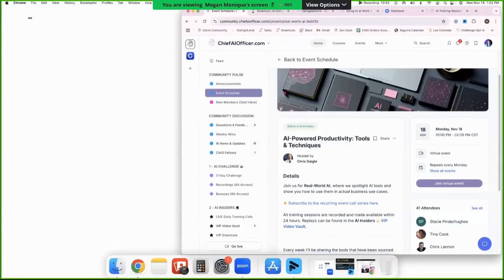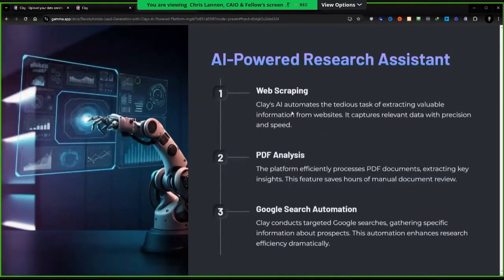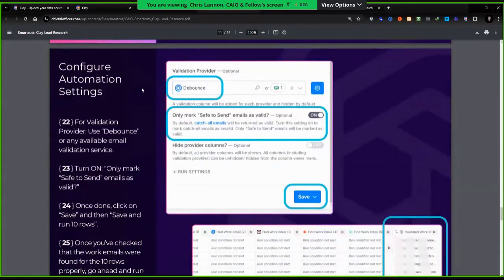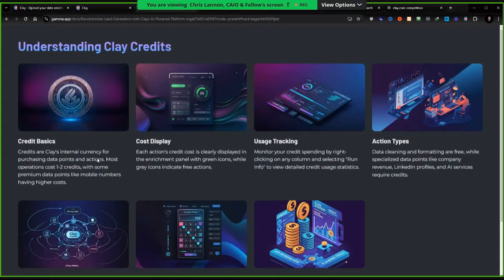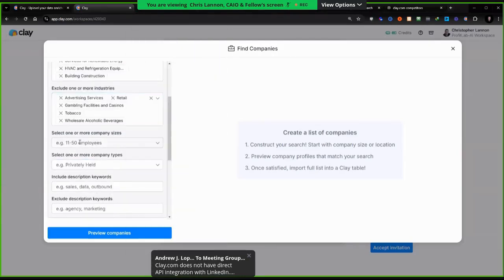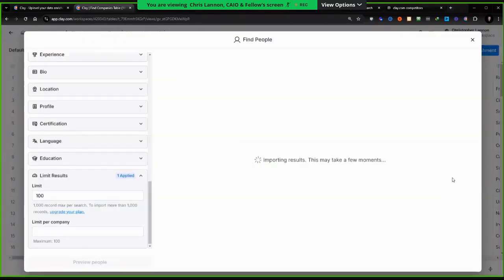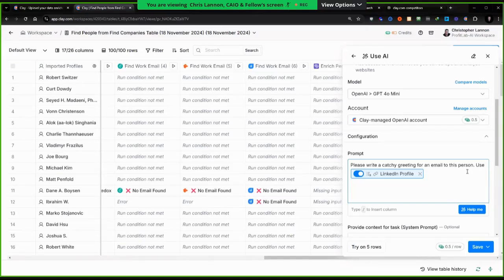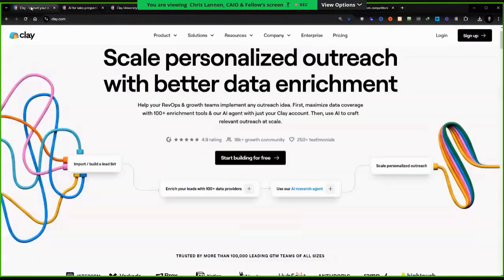How To Find Leads with Clay.com & AI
In this session, we explored a range of AI-powered tools and their practical applications in the real world. Participants learned about Clay, an AI-driven lead generation platform that aggregates data from over 100 sources to enrich prospect profiles and enable personalized outreach. The discussion covered Clay's features, such as integrating with GPT-4 for automated email composition, as well as strategies for optimizing its use and managing costs. The group also discussed alternative solutions like leveraging public library resources for access to data aggregation tools. Throughout the session, the focus was on equipping attendees with the knowledge to effectively harness AI technologies to drive business growth and efficiency.